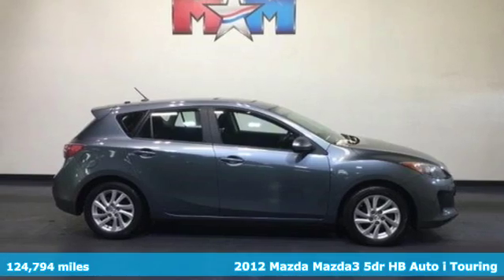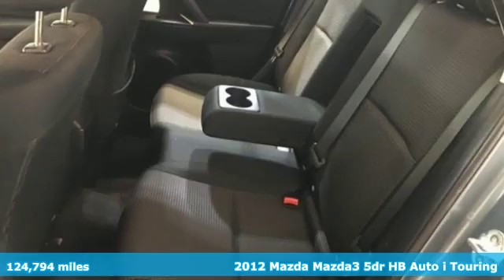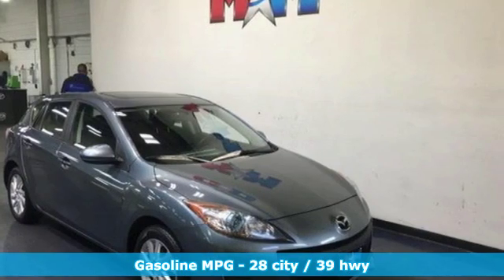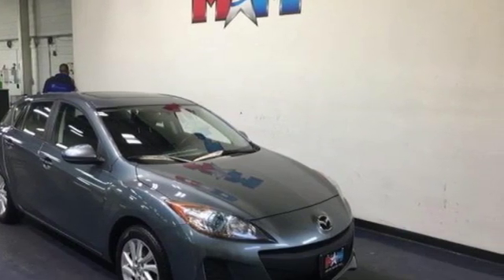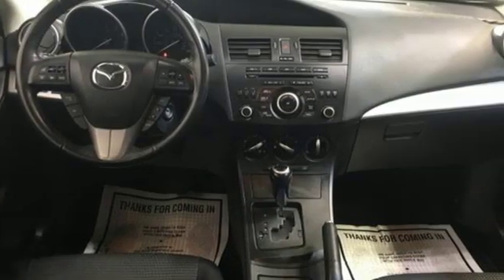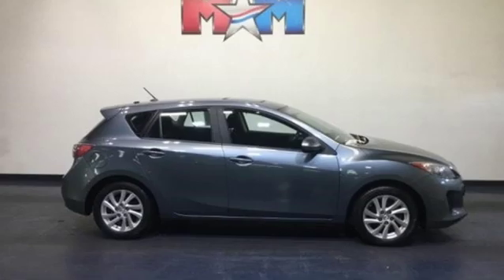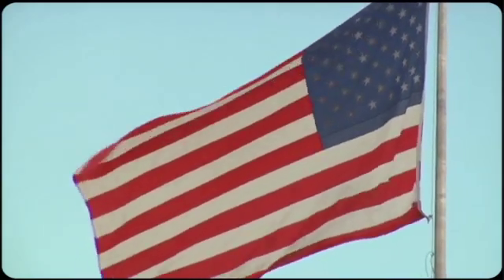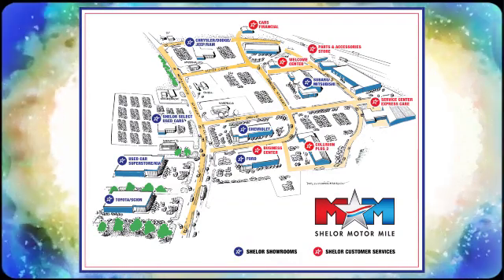Used 2012 Mazda MAZDA3 Christiansburg VA Blacksburg, VA SU200280A - SOLD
Year: 2012
Make: Mazda
Model: MAZDA3
Trim: 5dr HB Auto i Touring
Transmission: AUTOMATIC
Color: Dolphin Gray Mica
Interior: Black
Mileage: 124794
Stock #: SU200280A
VIN: JM1BL1L83C1662001
Nice. FUEL EFFICIENT 39 MPG Hwy/28 MPG City! Dolphin Gray Mica exterior and Black interior, Mazda3 i Touring trim. Moonroof, iPod/MP3 Input, Bluetooth, PWR SLIDING MOONROOF & BOSE AUDIO SYS..., Aluminum Wheels, Local Trade-In. Cheap Cars on the Motor Mile provides another vehicle segment to our already considerable selection. These are vehicles that did not meet our retail standards for Shelor Used Car Certification, but still provide affordable transportation. Some vehicles may have mechanical issues. The inspection process includes an internal inspection as well as a State Inspection. Non-State Inspection mechanical items that did not meet standards will be noted. Not all mechanical issues will be known at the time of inspection or at the time of sale. These vehicles include a 30 Day 1,000 mile limited powertrain warranty where the dealer will pay 25% of parts and labor for a covered repair and customer pays 75% of parts and labor for a covered repair. All service work must be performed by a Shelor service facility. br /br /KEY FEATURES INCLUDEbr /iPod/MP3 Input, Bluetooth, Aluminum Wheels. Rear Spoiler, MP3 Player, Keyless Entry, Child Safety Locks, Steering Wheel Controls. br /br /OPTION PACKAGESbr /PWR SLIDING MOONROOF & BOSE AUDIO SYSTEM PKG 1-touch open pwr sliding moonroof, 265-watt Bose Centerpoint surround sound audio system, (10) speakers. Local Trade-In, Local Trade-In br /br /WHO WE AREbr /At Shelor Motor Mile we have a price and payment to fit any budget. Our big selection means even bigger savings! Need extra spending money? Shelor wants your vehicle, and we're paying top dollar! br /br /Tax DMV Fees & $597 processing fee are not included in vehicle prices shown and must be paid by the purchaser. Vehicle information is based off standard equipment and may vary from vehicle to vehicle. Call or email for complete vehicle specific informatiobr / Chevrolet Ford Chrysler Dodge Jeep & Ram prices include current factory rebates and incentives some of which may require financing through the manufacturer and/or the customer must own/trade a certain make of vehicle. Residency restrictions apply see dealer for details and restrictions. All pricing and details are believed to be accurate but we do not warrant or guarantee such accuracy. The prices shown above may vary from region to region as will incentives and are subject to change.